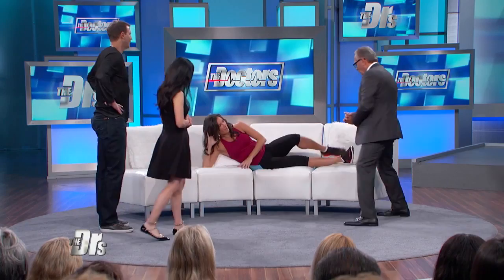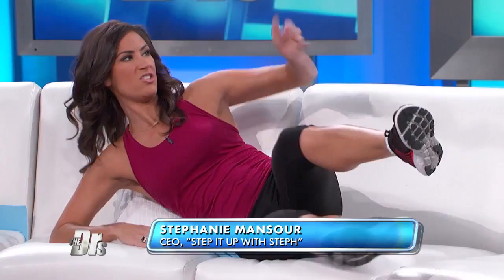Strengthen Your Core from the Couch!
Health and fitness expert Stephanie Mansour joins The Doctors to demonstrate how you can do a full body workout from the comfort of your couch.